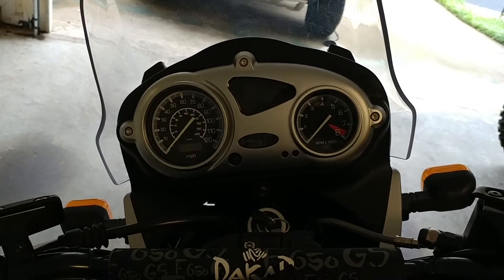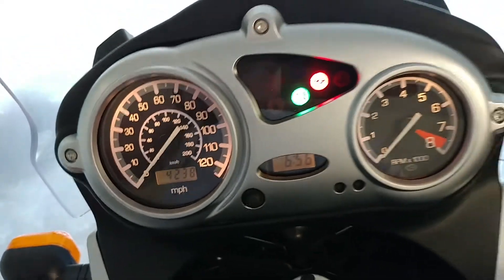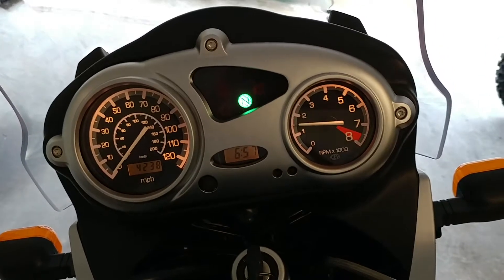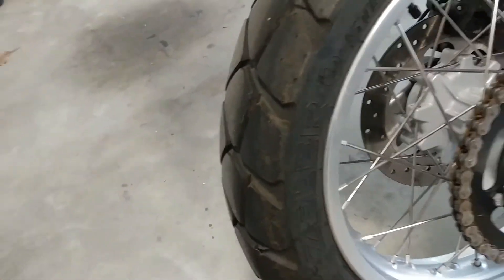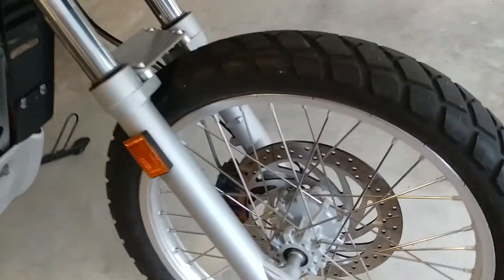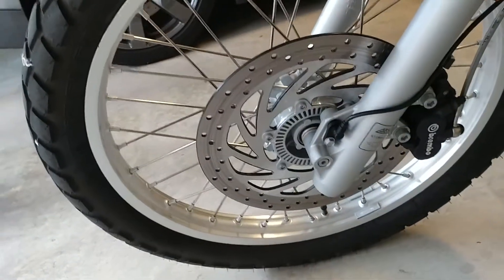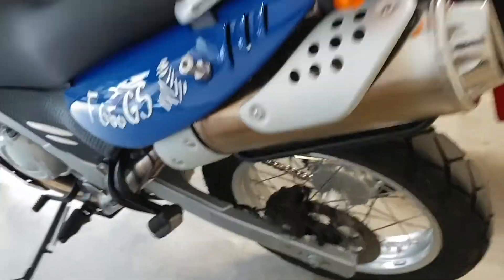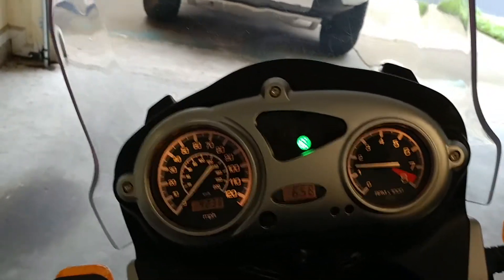2003 BMW F 650 GS Dakar - For Sale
Quick start-up and walk around of my 2003 BMW F 650 GS Dakar which is for sale.